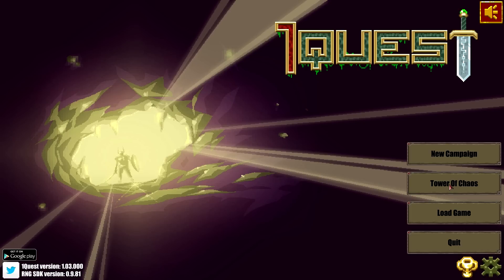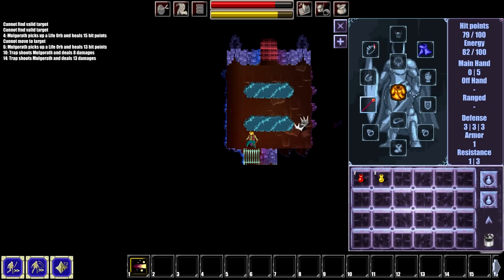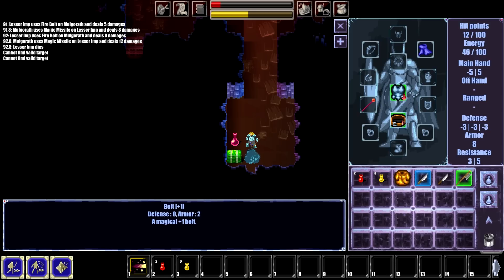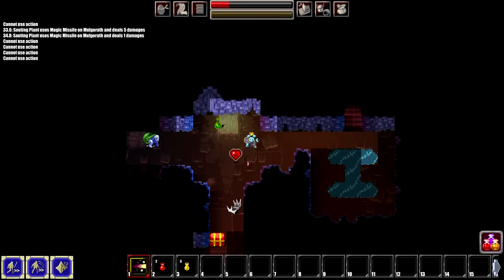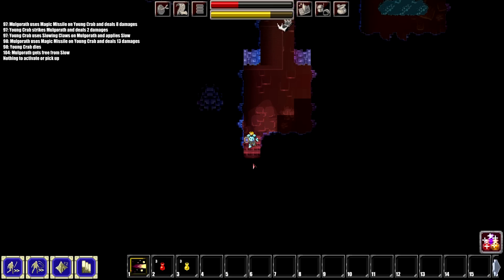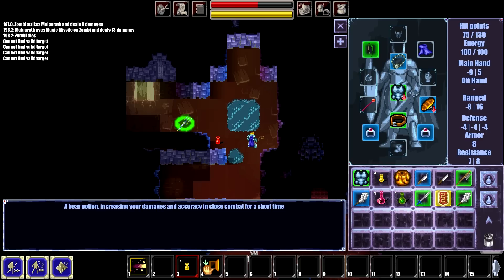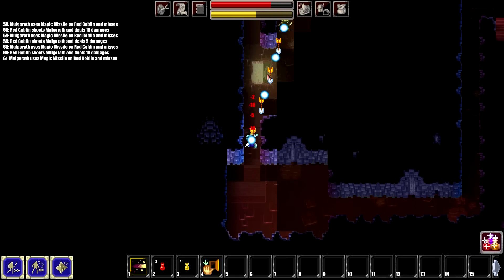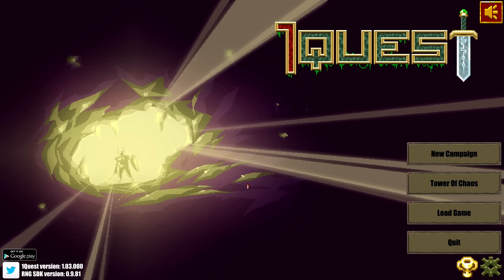1Quest, Like DnD on Steriods! Now on Steam!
The PC port / release of 1Quest happened today, so this is a brand new experience for me and, most likely, those watching the video. It is an Indie turn-based dungeon crawler with RPG aspects up the wazoo!